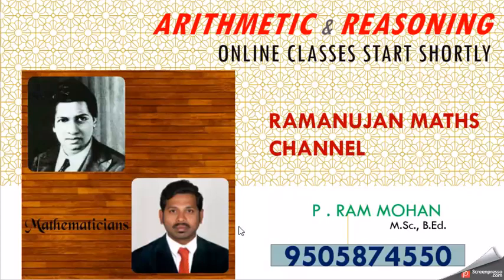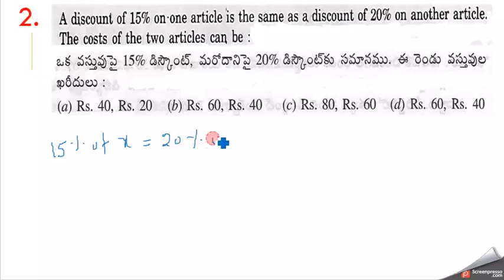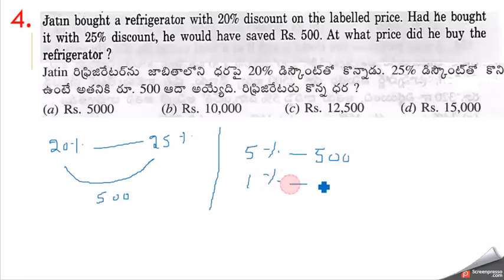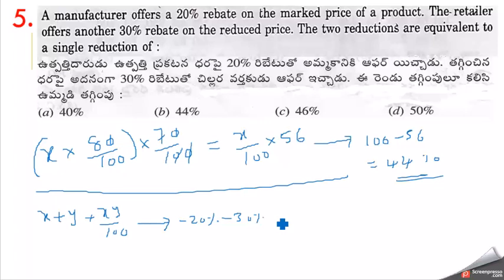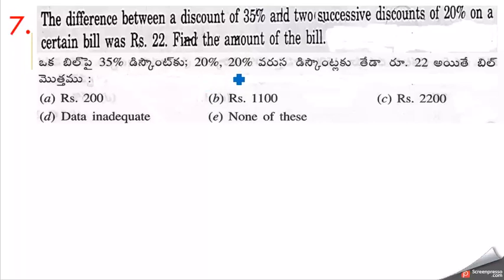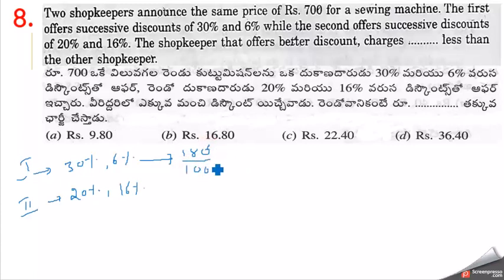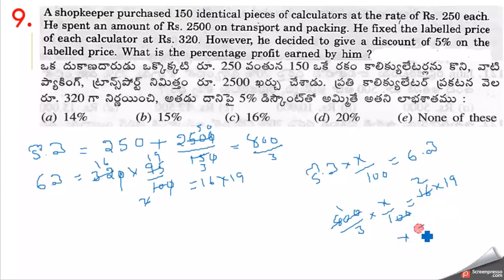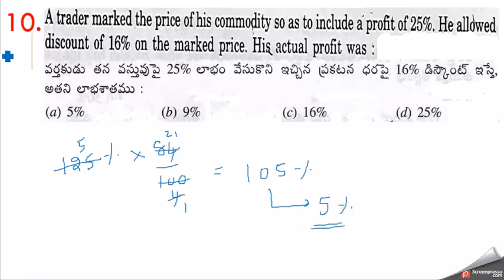Arithmetic || Profit &Loss || Maths by RAM MOHAN Sir